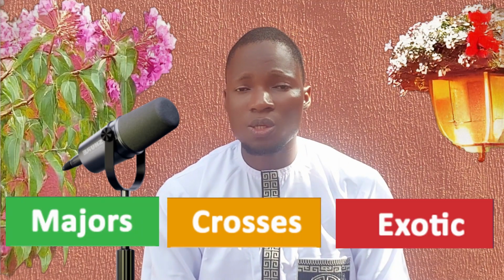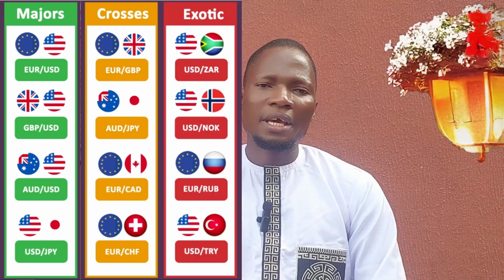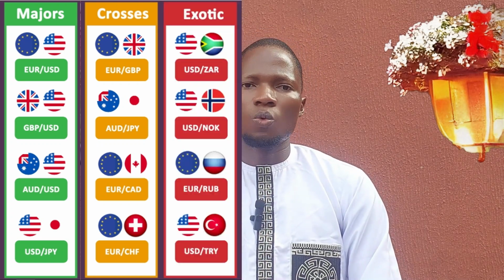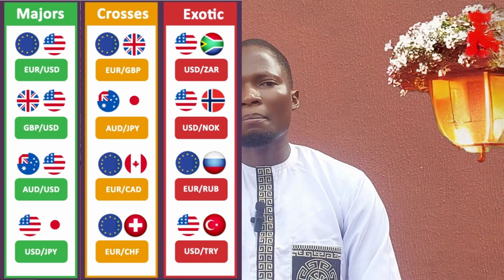Currency Pairs Explained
In this short and simple video, we break down the basics of currency pairs — what they are, how to read them, and why they matter. Learn the difference between major, cross, and exotic pairs with clear examples like EUR/USD. Whether you're just getting started or brushing up on the fundamentals, this is a must-watch!.

Feel free to hit us up on the DMs!
Forex Account Management Service Available

Are you looking for a reliable and profitable way to Make Profits in Forex Trading? Do you want to make sure you're getting the best returns possible? Look no further than forex account management!

Our expert team provides top-notch Forex account management services, ensuring consistent profits. Say farewell to losses and hello to financial success with our proven strategies. Whether you're new to Forex trading or an experienced investor, our tailored approach guarantees optimal results. Don't miss out

Trading foreign exchange and other securities carries a high risk of loss and may not be suitable for all investors. Viewers should consult qualified financial professionals before making investment decisions. ER_FOREX is not liable for any losses incurred from the use of this information. Past performance is not indicative of future results.